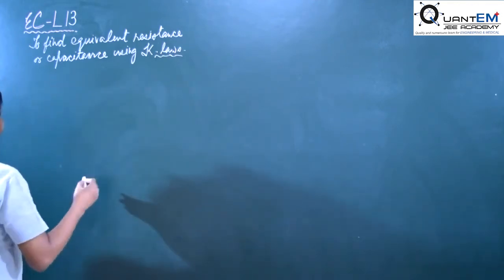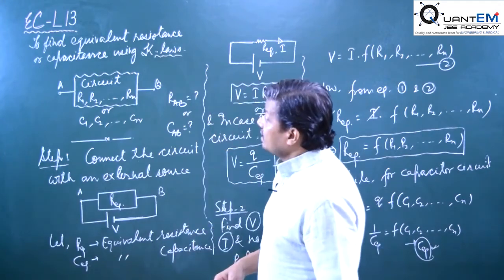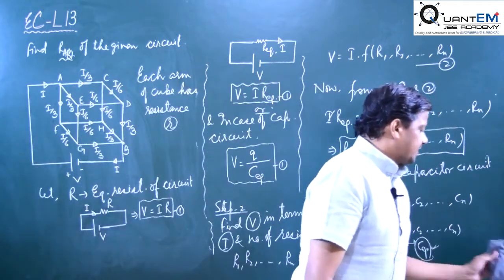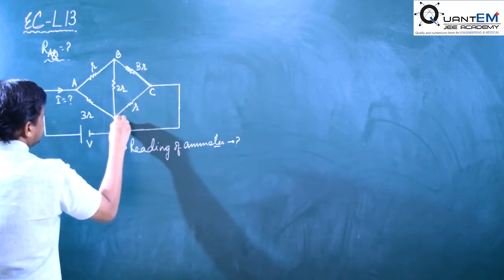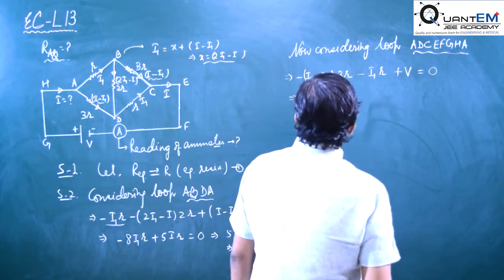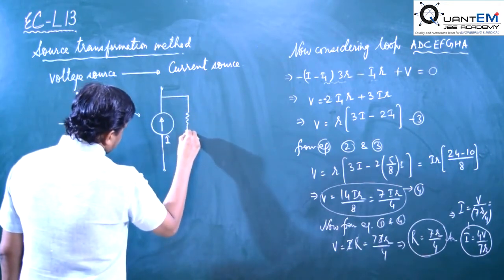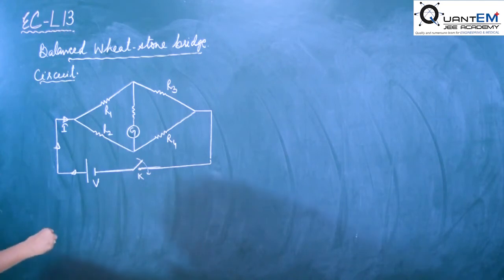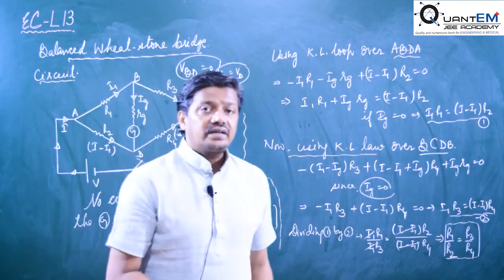L-13 | Current Electricity